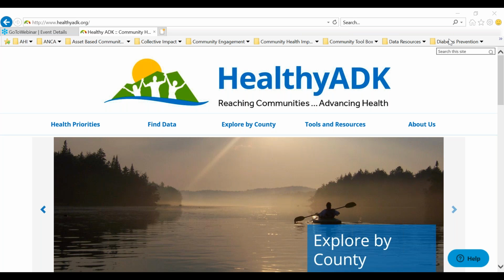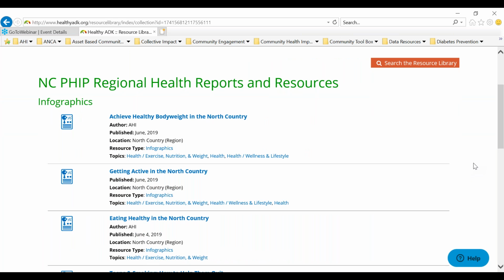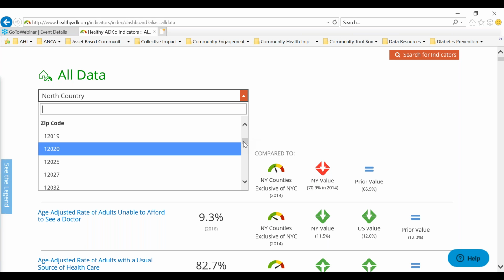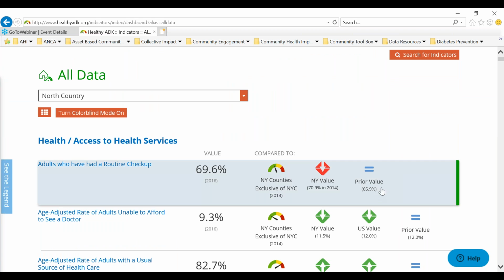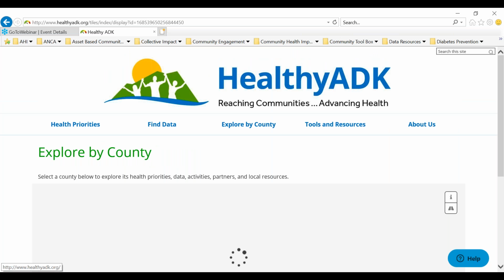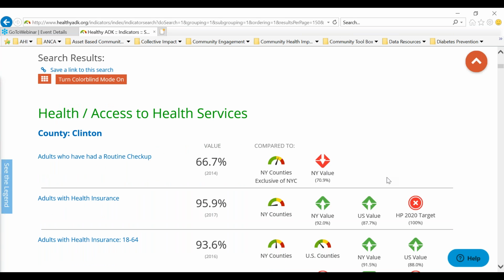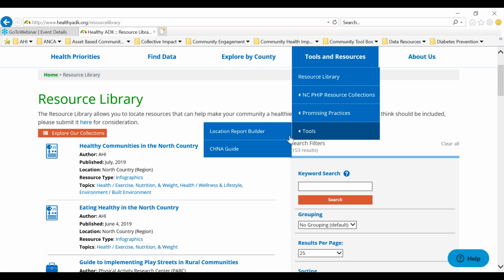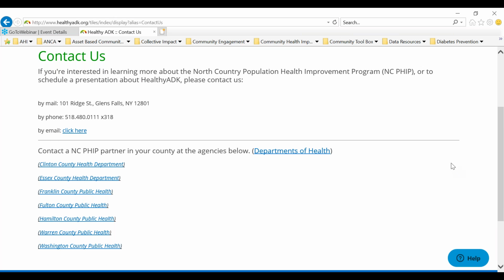HealthyADK Website Demonstration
A demonstration of the newly redesigned website, including a walk-through of the site's key new features and answers to frequently asked user questions.